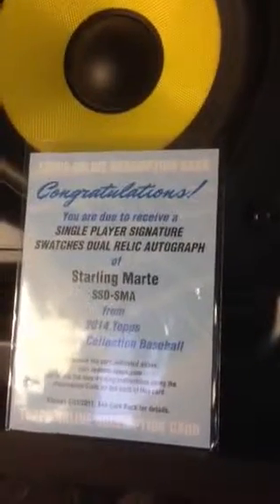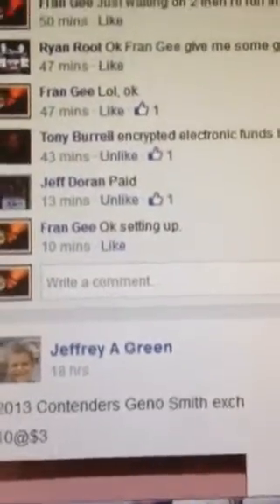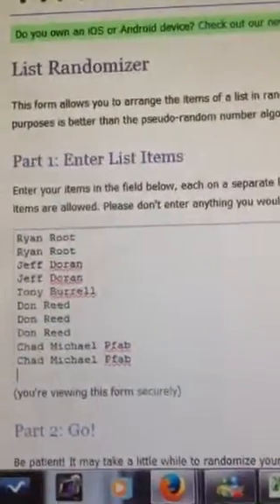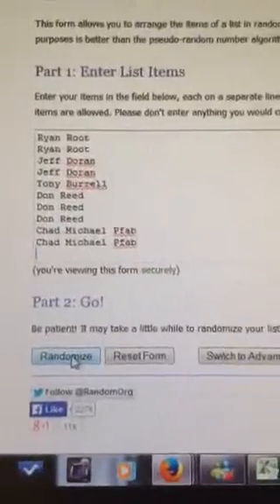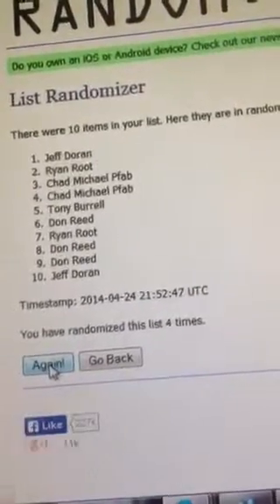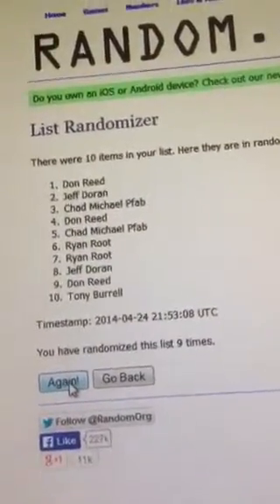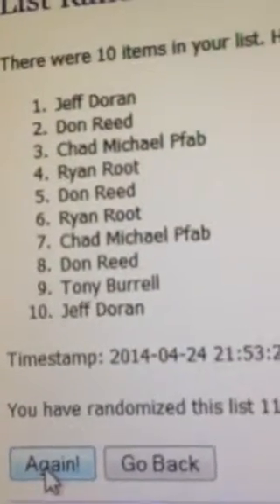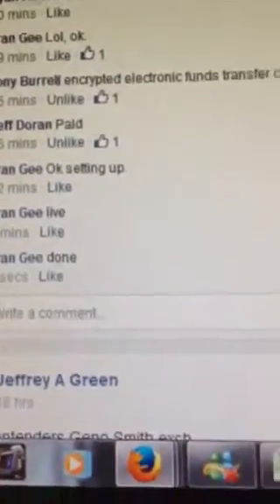Starling Marte redemption.